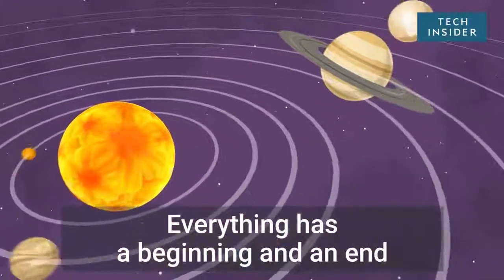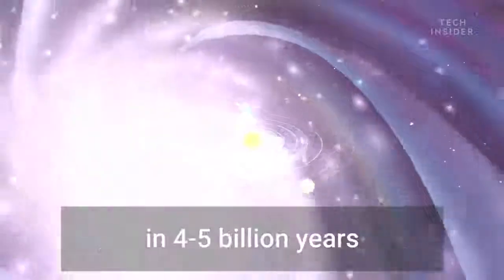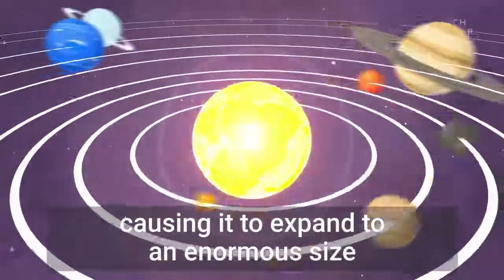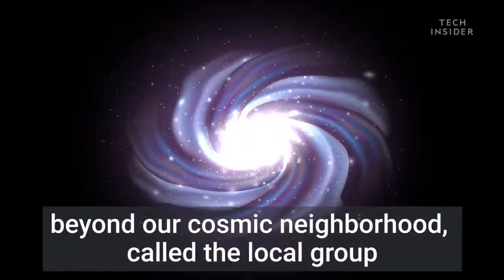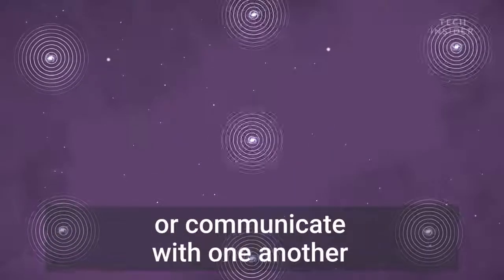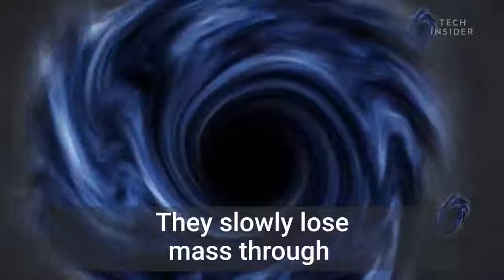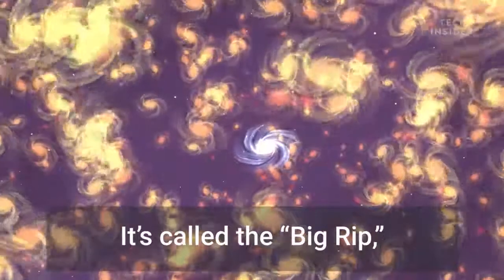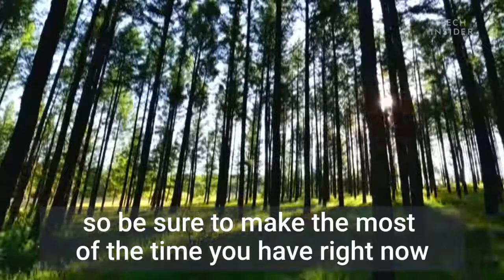MIRRORED: The entire Universe will eventually die!